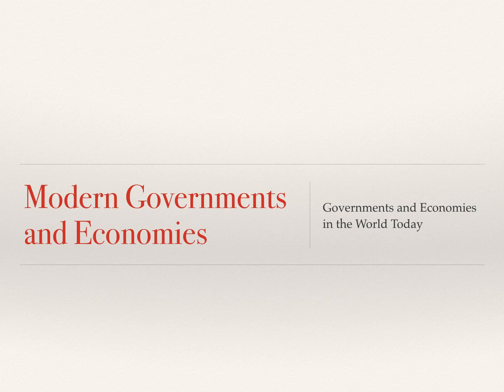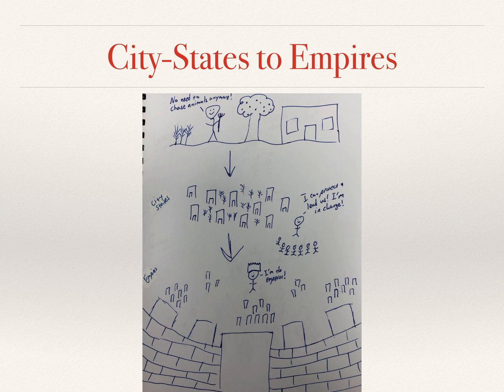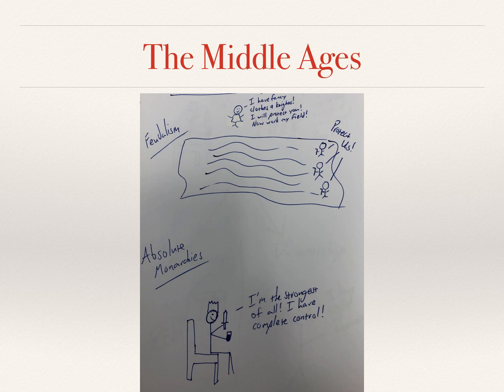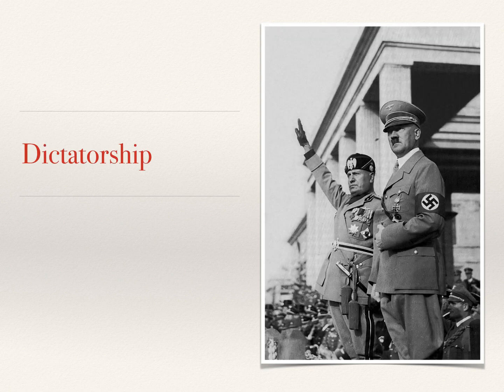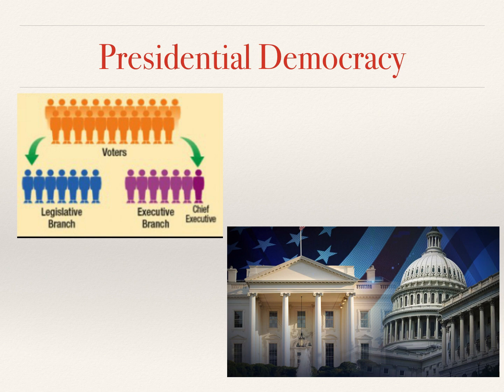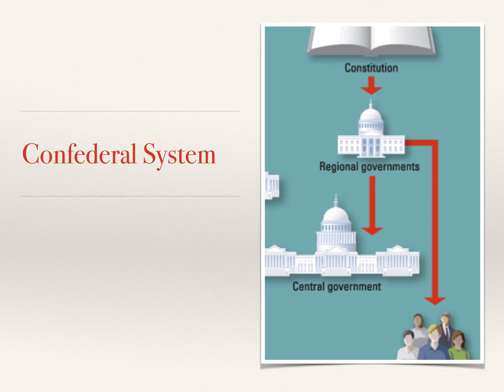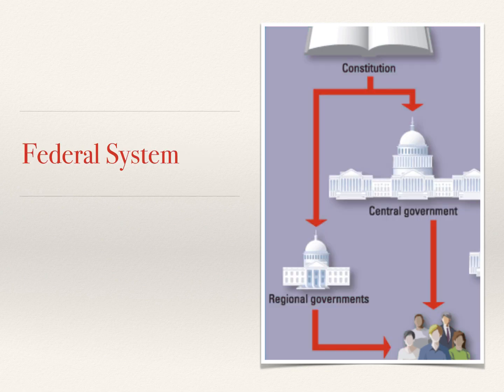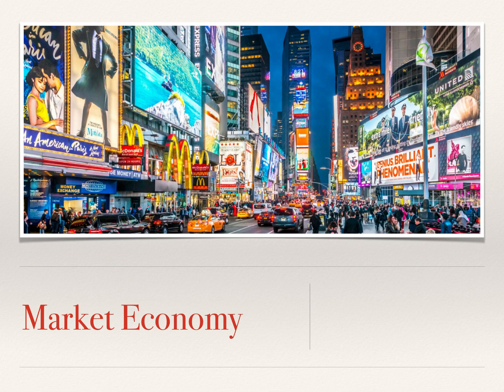Modern Governments and Economies Lecture